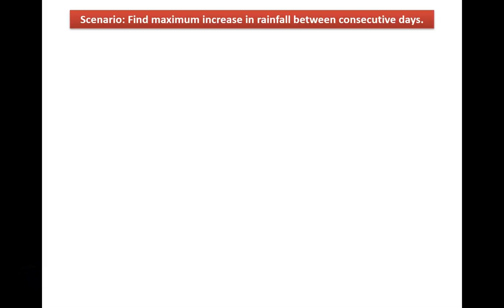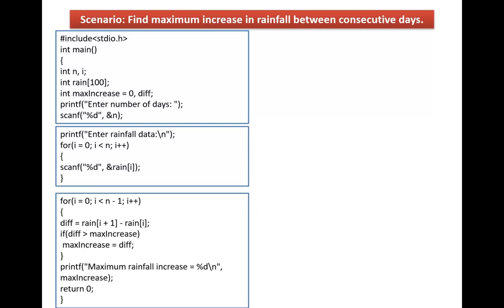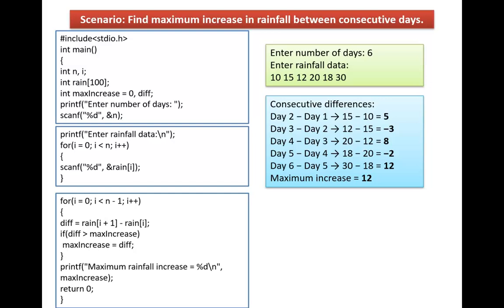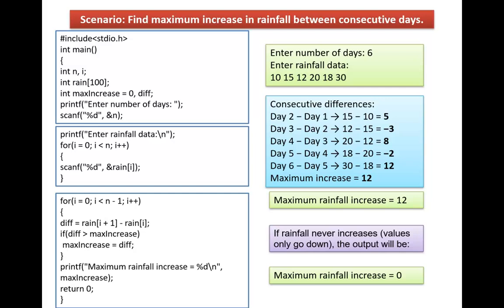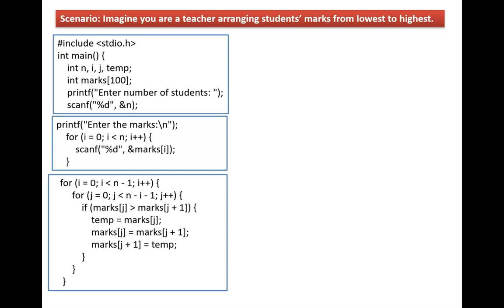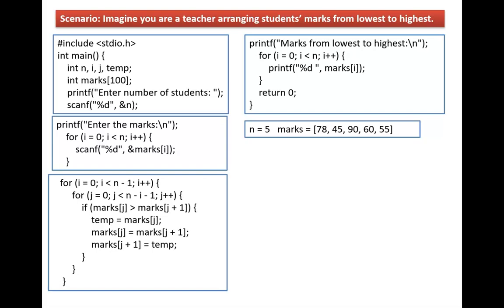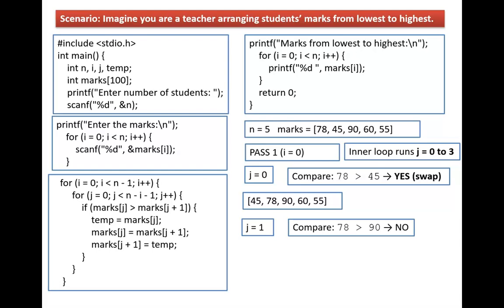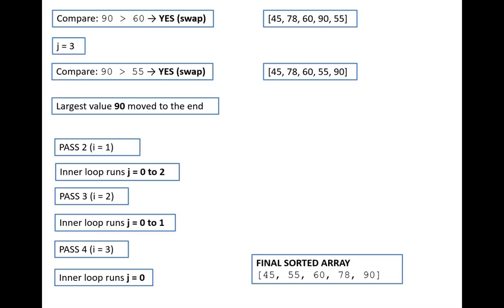Problem solving Arrays part 3